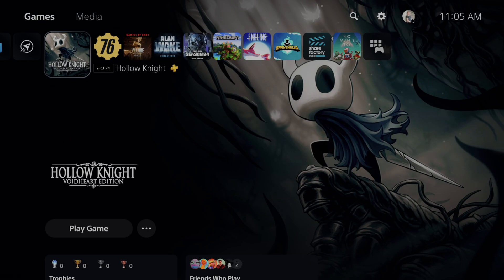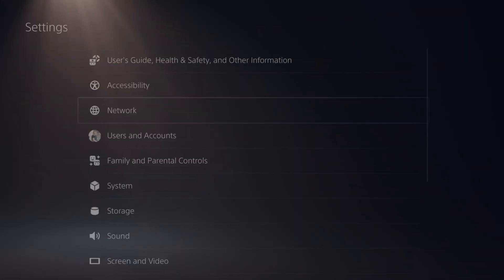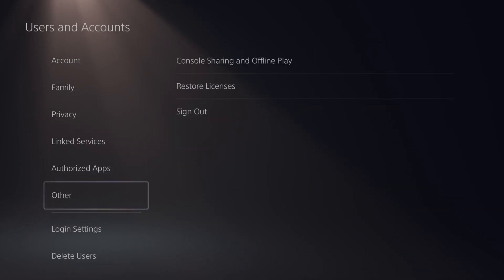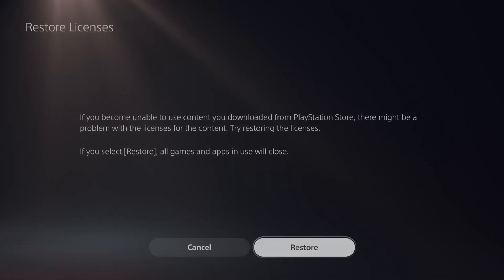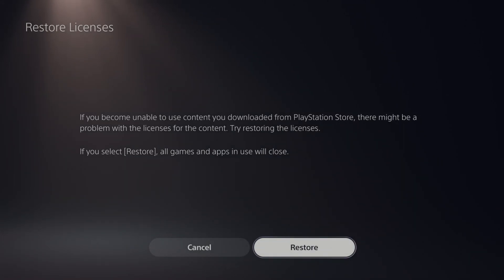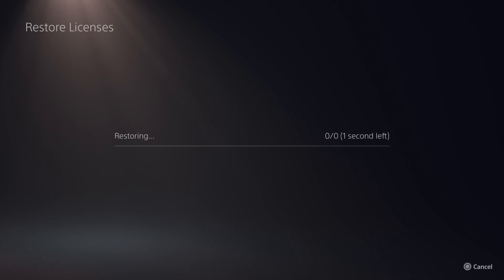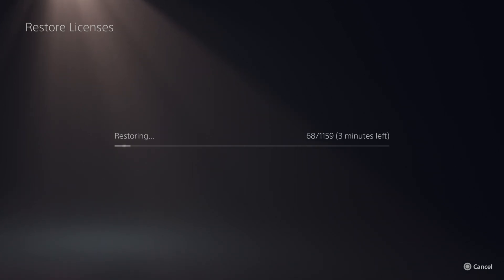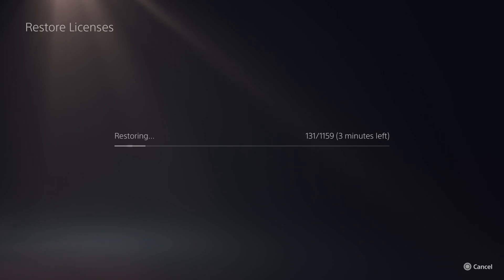How to Confirm your licenses for using content on this ps5 (Easy Tutorial)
To confirm the licenses for using content on your PS5, you can follow these steps: This should fix the problem you have with a lock next to your games!
To do this go to settings, then go to users and accounts, then go to other and then select restore licenses and then any game or app you cant use this should fix your digital content!